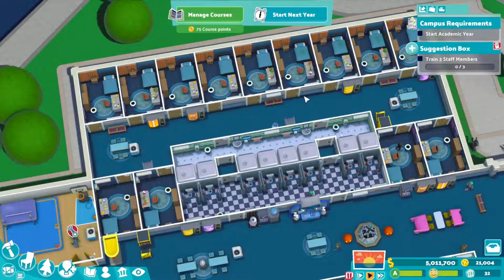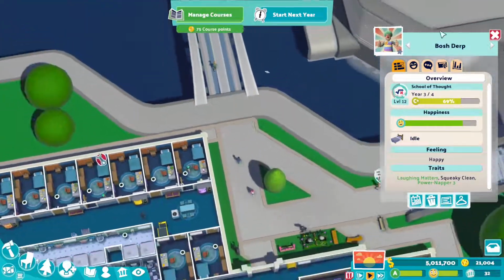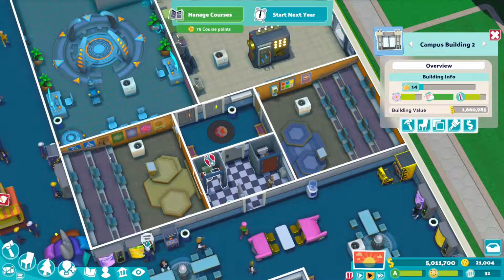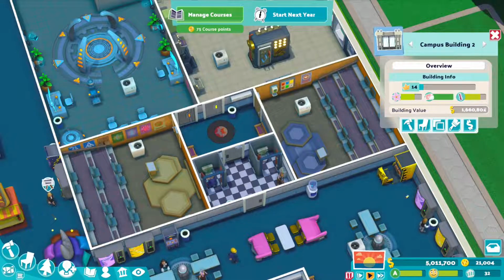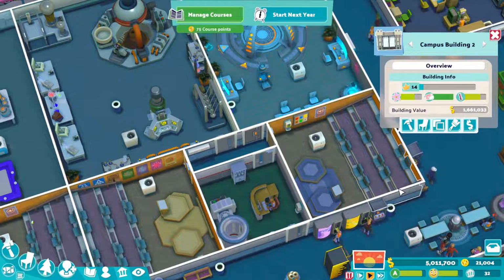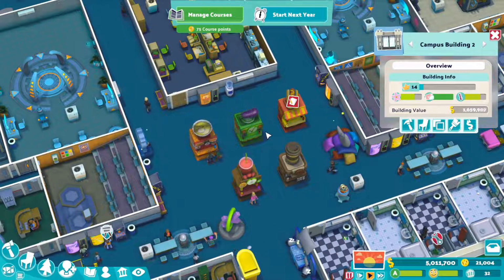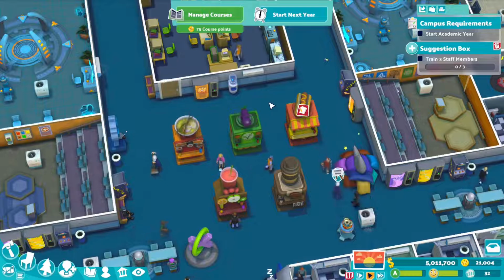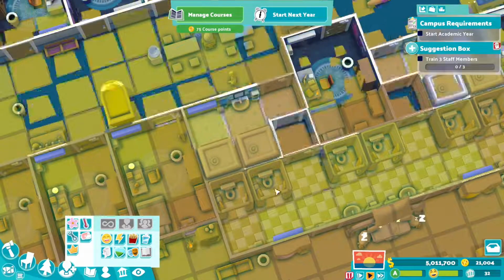Two Point Campus! 🎓 Tips/Tutorial! - Making Students Use The Bathroom / Shower / Med Bay (Tips!)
== TWO POINT CAMPUS ==

--Build your university, your way!--

It’s time to spin academia on its head! Got a yearning for learning? Or just keen to build an educational masterpiece? Campus is jam-packed with new creative tools to help you build the university of your dreams.

For the first time, build in the great outdoors as you develop your own delightfully educational campus environment, housing the top teaching facilities in the land. Whether you prefer building on simple foundations, or placing every tree, you can build the university you want.

Lay down pathways with new easy-to-use tools. Plant glorious collections of outdoor flora. Place benches, fountains, sculptures, hedgerows – even picket fences. The only limit is your imagination (and your in-game bank balance).

--Not the usual fare--

But, of course, it wouldn’t be a Two Point game without a twist.

Rather than typical academic fare, students in Two Point County enjoy a range of wild and wonderful courses: from Knight School (hey, we all have to learn jousting at some point in our lives), to the salivatory Gastronomy, where your students will build mouth-watering concoctions like giant pizzas and enormous pies.

--The academic year… is here!--

Take advantage of the opportunity to spend way more time with the little people in your university. The academic year begins with a summer break, giving you enough time to get everything looking great before your students move in.

Build libraries, hire the best staff (from eccentric professors to madcap researchers), kit your campus out with the best courses and watch the academic potential of your students get unlocked!

--Shaping the future--

But it’s not just work hard. Get to know your students, explore their individual personalities, wants and needs. Keep them happy with clubs, societies, gigs.

Surround them with friends, help them develop relationships, furnish them with pastoral care and ensure they have the right amount of joie de vivre to develop into incredible individuals who will do the legacy of your university proud.